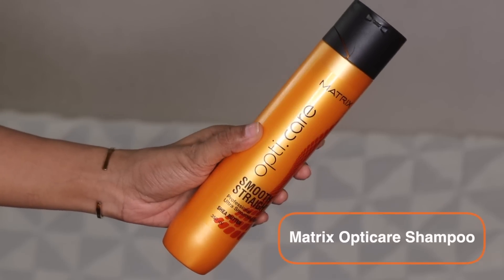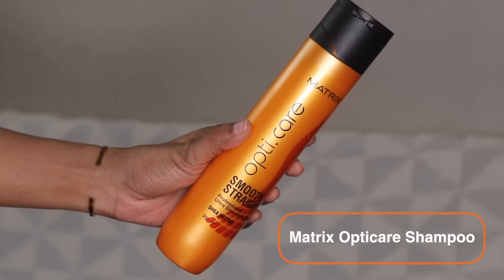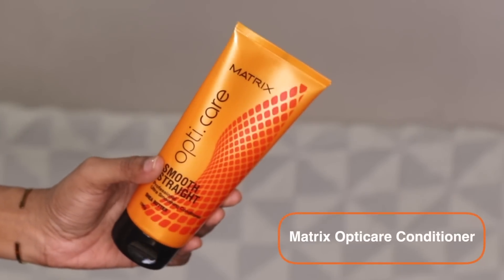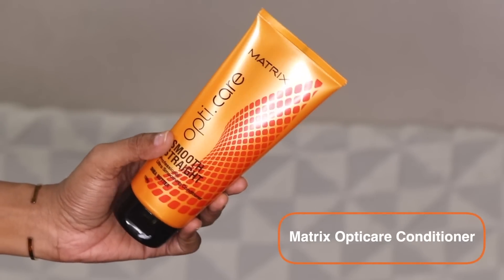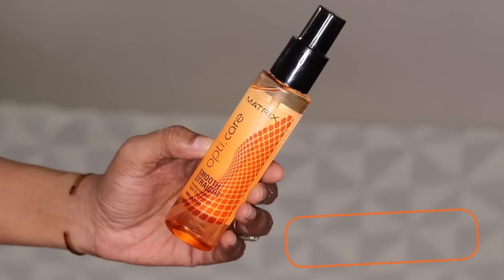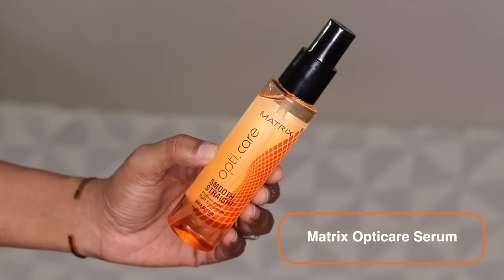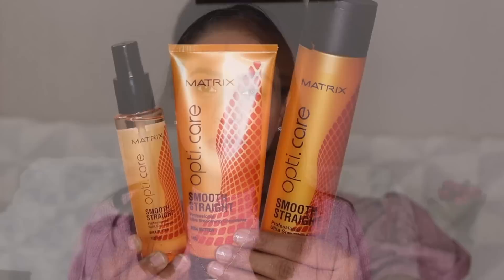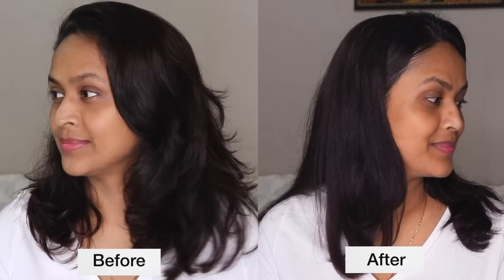Best Hair Care Products for Smooth Straight hair | Shalini Srivastava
Hello Everyone ! These are the Best Hair Care Products for Smooth Straight hair. I hope you like this video and find it helpful.